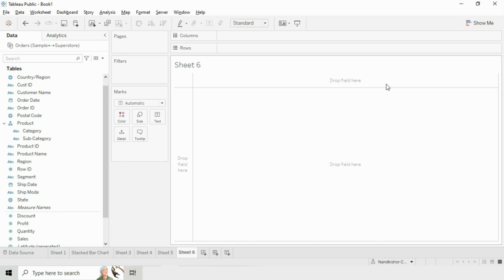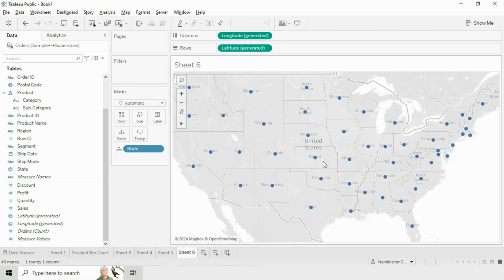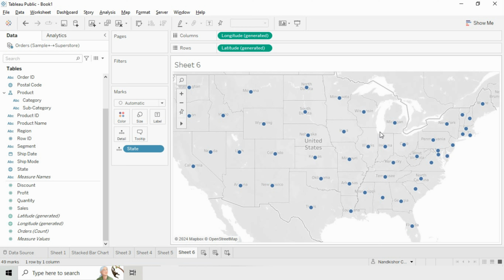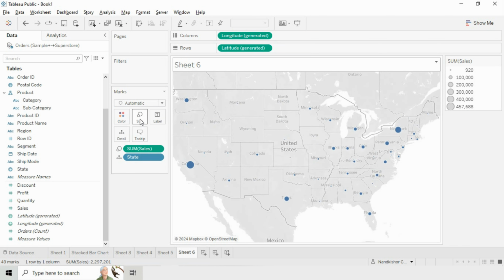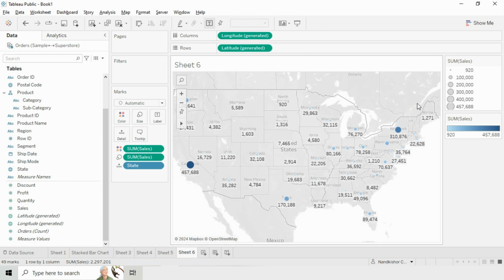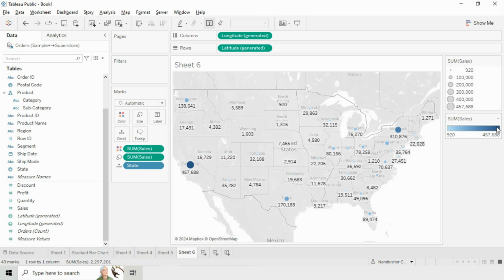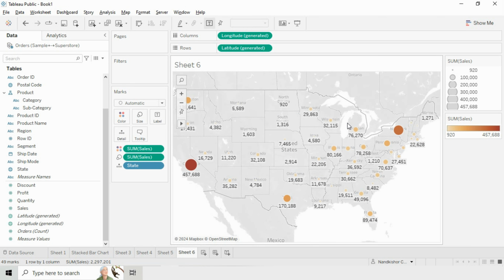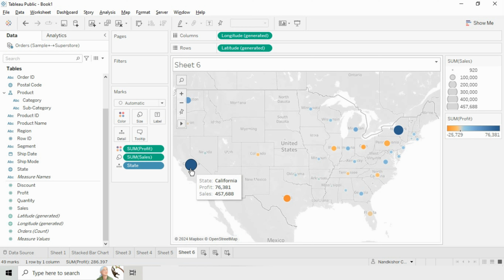Maps In Tableau Tutorial | Symbol Maps in Tableau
how to create tableau symbol maps is the topic of this video. this video explains tableau symbol maps step by step tutorial.